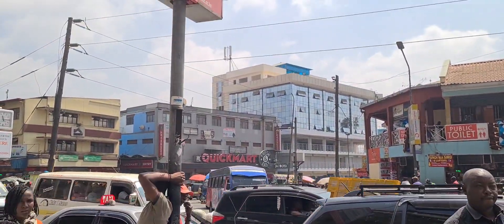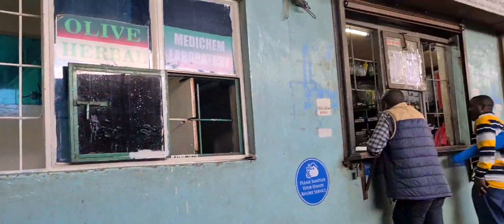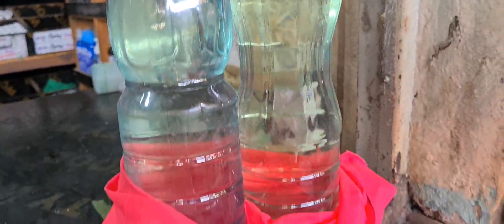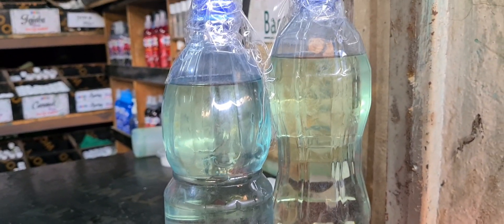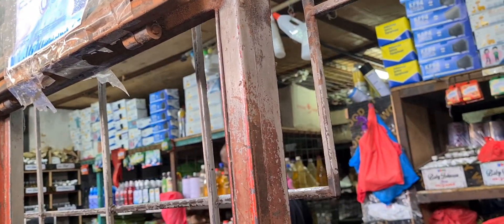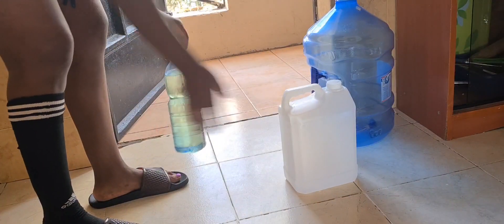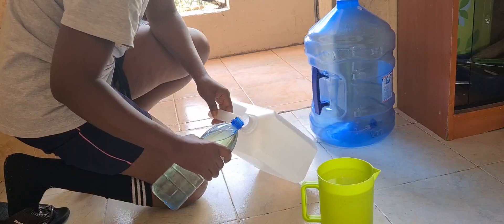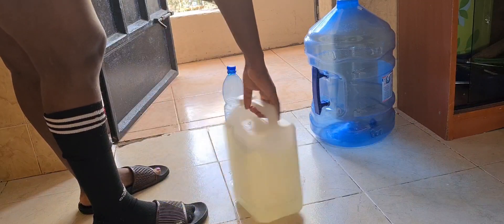VLOG//:Where to buy cheap detergent products in Nairobi//DIY SOAPS